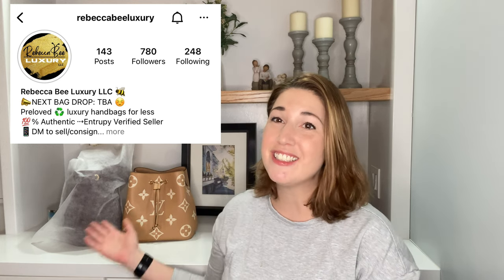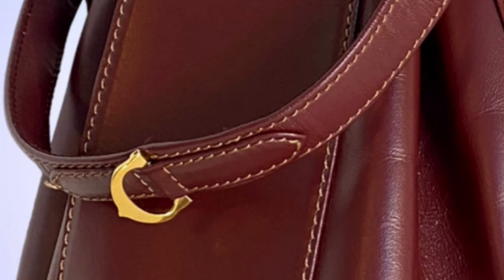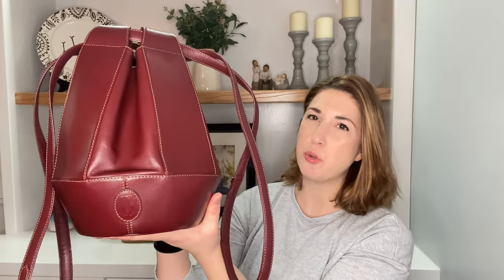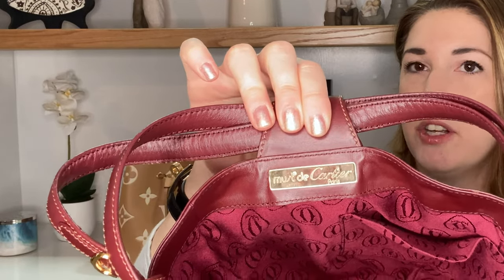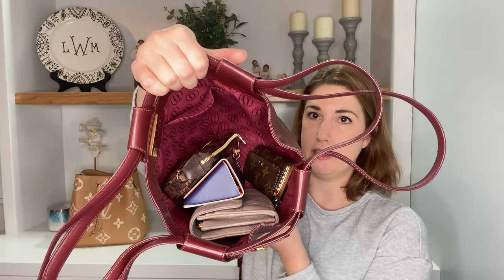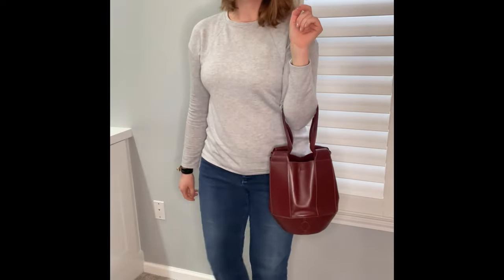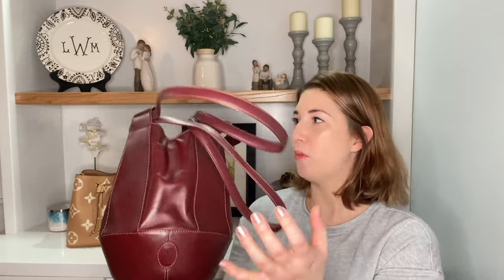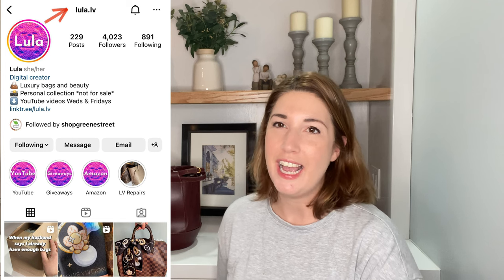A rare vintage Cartier find … It’s NOT jewelry!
Revealing my latest purchase: a rare vintage Cartier tulip bag! This 1990s era bucket bag is classic Cartier. I’ll show what fits, plus mod shots.